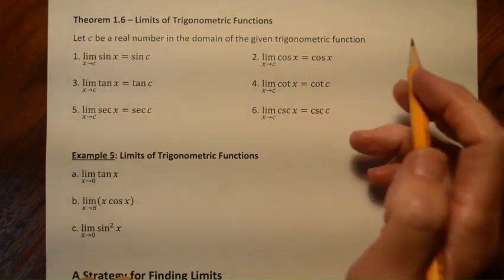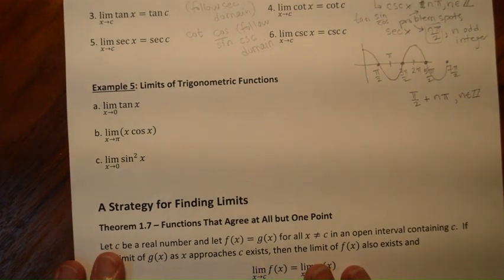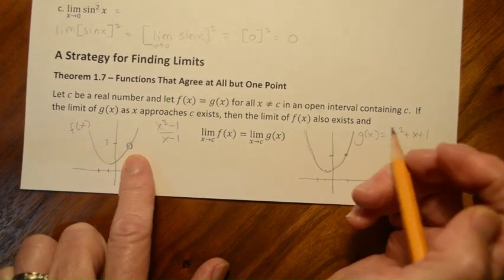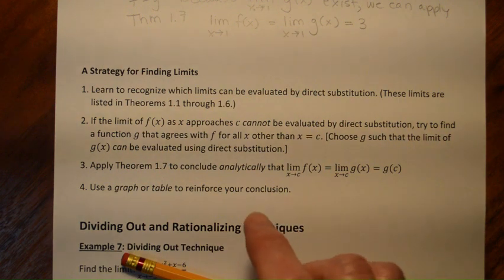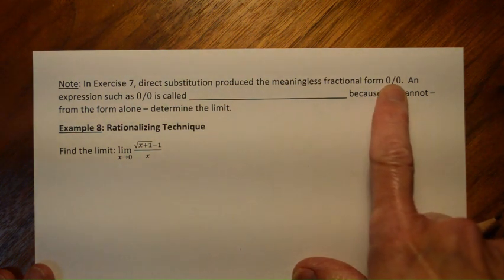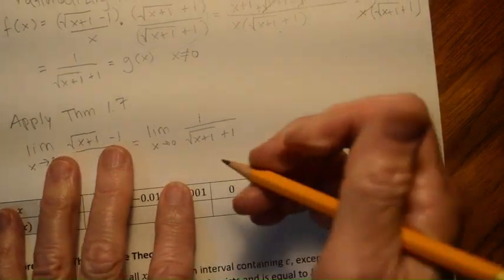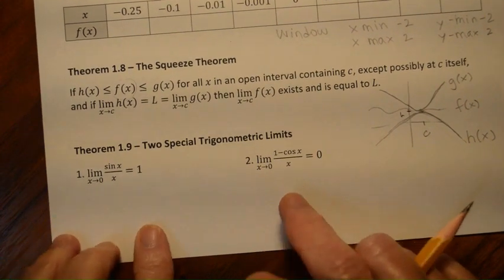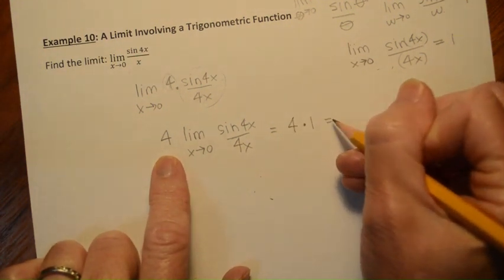Calculus - section 1.3 notes - part 2